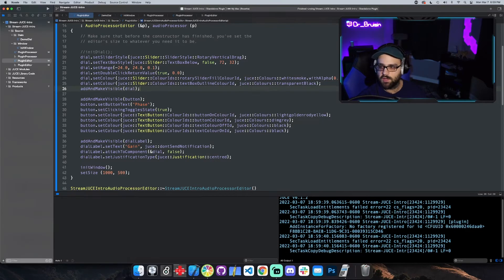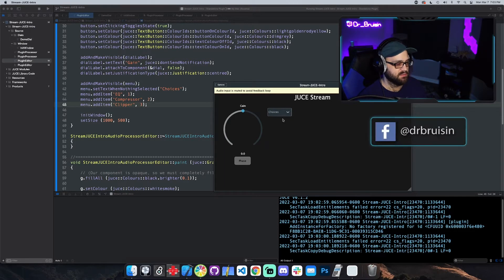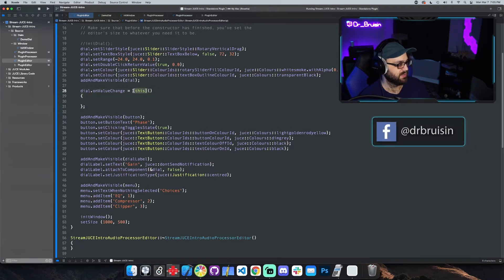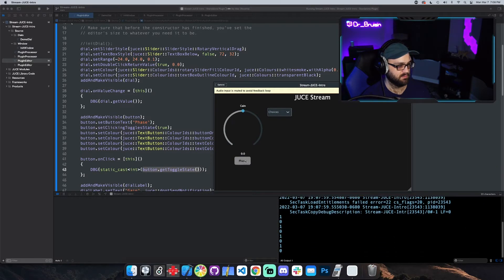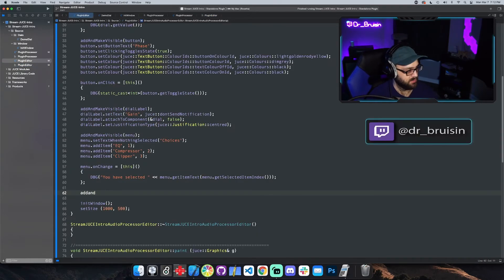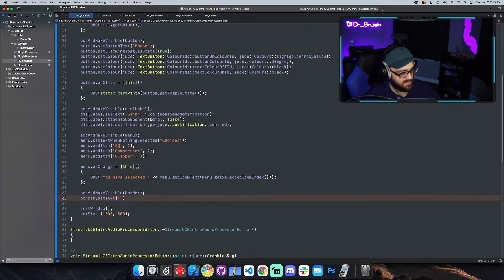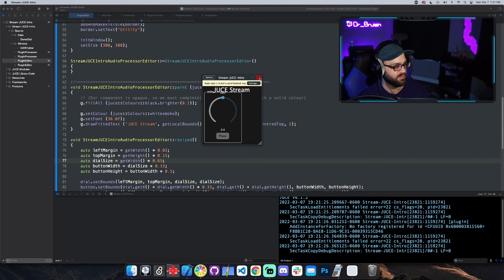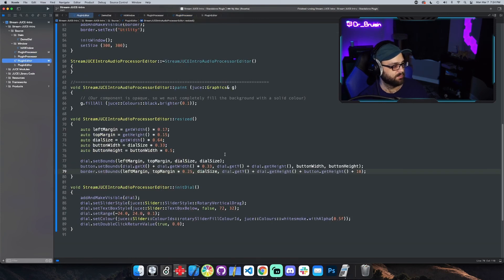🔮 Intro to JUCE & GUI | Menus, Borders, and Capturing Component Events!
In this video from my March 14 stream, I show you the basics of the JUCE ComboBox (menu) and GroupComponent (border) and go through different component events like onChange and onClick. I hope you enjoy!